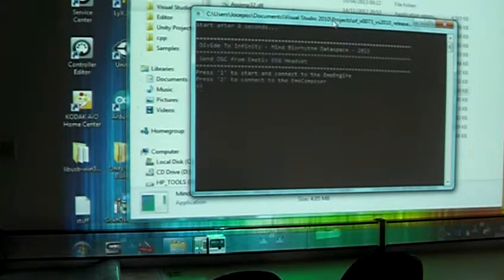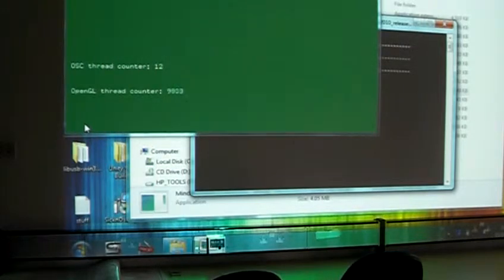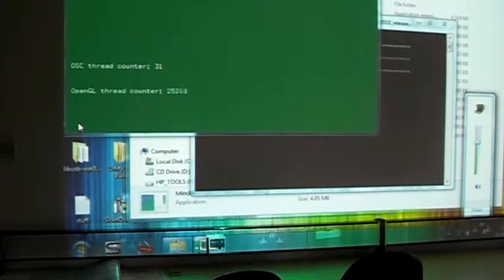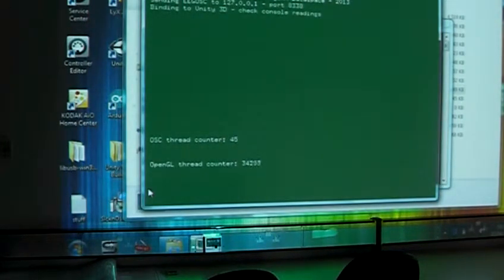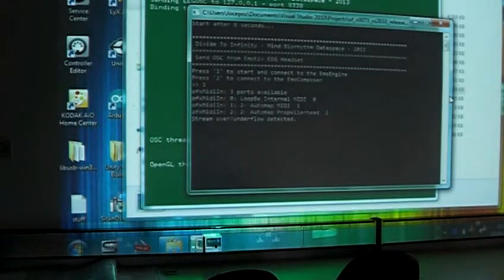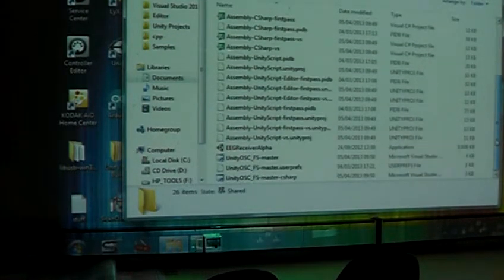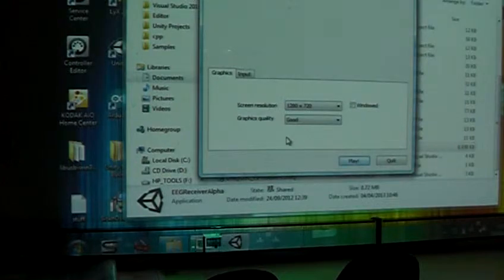Divide To Infinity - A Note on Biomodulation